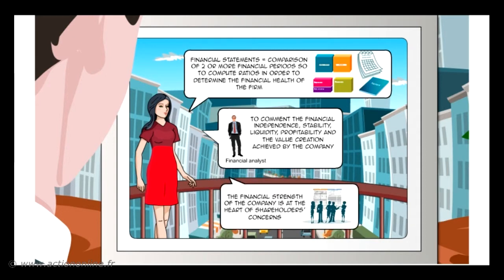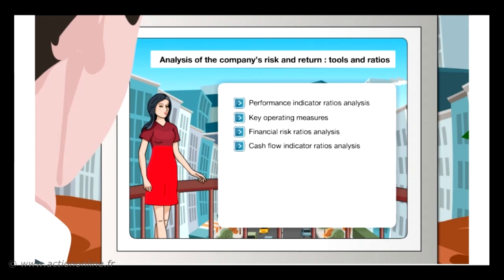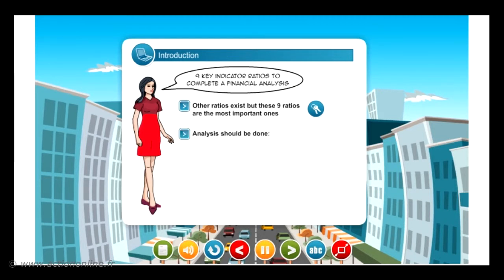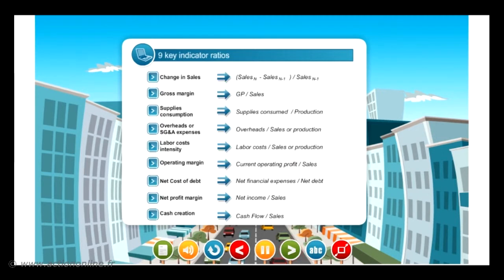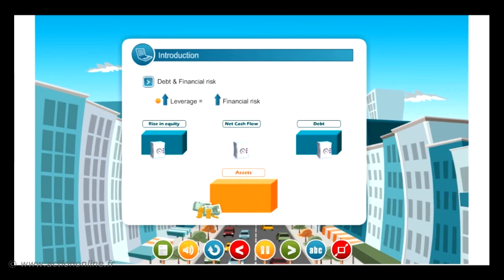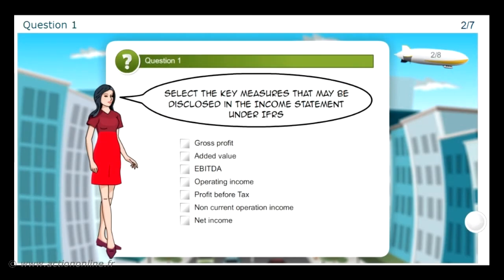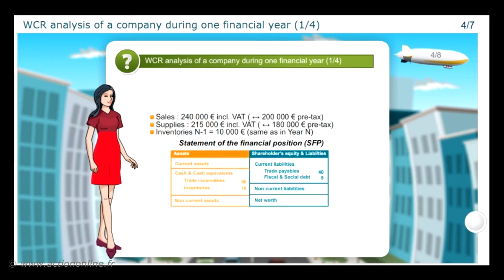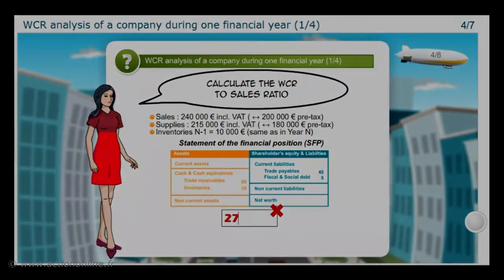Module 134 - Anglo-saxon finance : tools and ratios for analysis efficiency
This module is included in the course 13 : Anglo-Saxon Finance

Learning goals
- Be able to determine the essential figures from the balance sheet ; the profit and loss statement and cash flow statement for the economic and financial analysis of the company
- Understand the issues of the financial analysis
- Know the main key indicator ratios used by analysts in financial markets

This module contains 7 chapters :
- Introduction
- Key performance indicators
- Operating performance ratios
- Financial risk ratios
- Cash flow ratios
- Conclusion
- Quiz – Tools and ratios for analysis efficiency